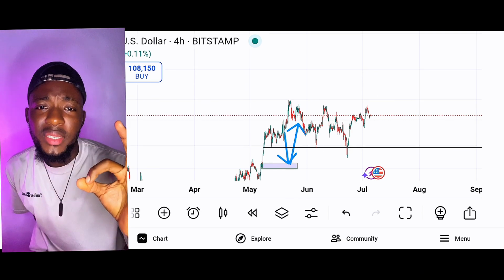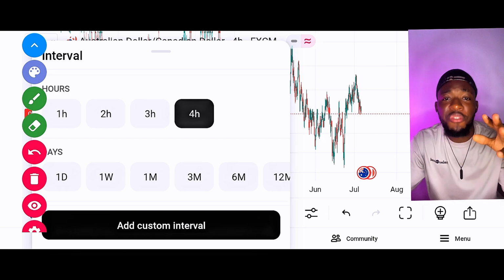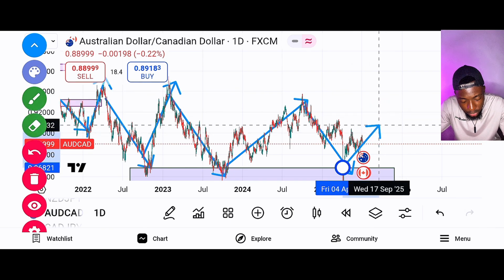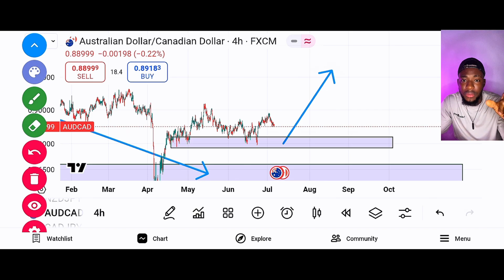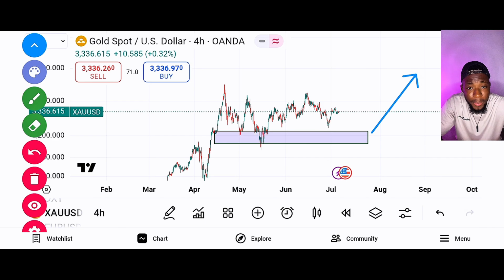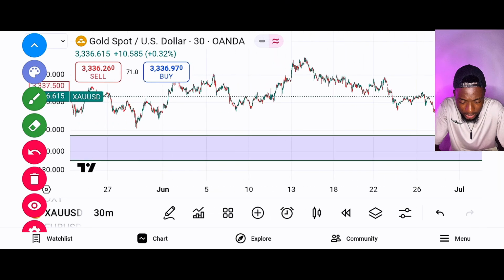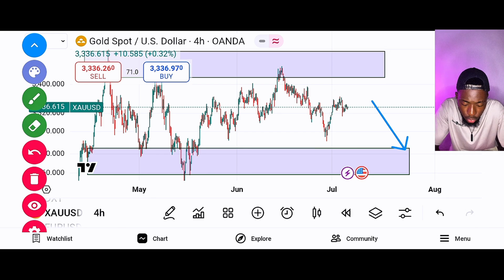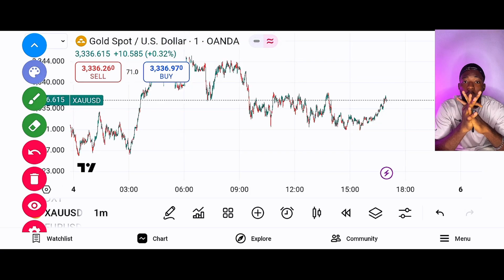WHY MOST TRADERS ENTER TOO EARLY (TOP DOWN ANALYSIS)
Top-Down Analysis Made Simple!

In this video, I break down how professional traders use top-down analysis to identify high-probability setups and avoid bad trades. Whether you’re new to trading or looking to sharpen your edge, this step-by-step guide will help you read the markets like a pro — from higher timeframes all the way down to your entry.

🔍 What you’ll learn:
 • What top-down analysis really means
 • How to structure your charts from weekly to lower timeframes
 • Key things to look for on each level
 • Common mistakes traders make
 • Real examples and live chart breakdowns

📌 This method works for Forex, indices, crypto, and more.